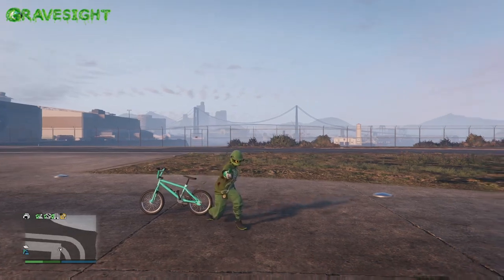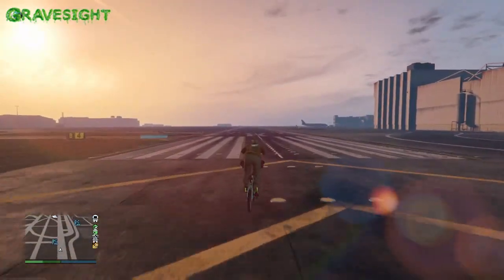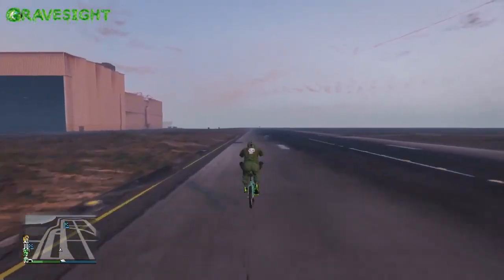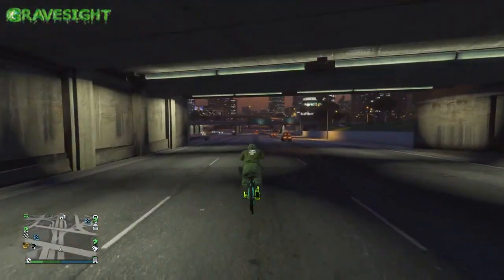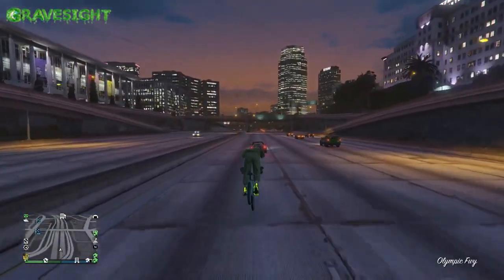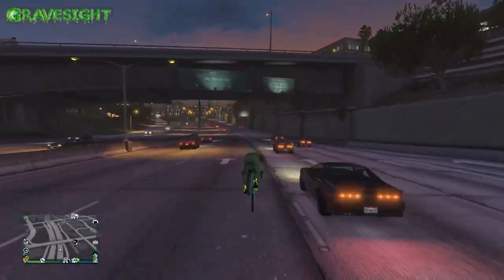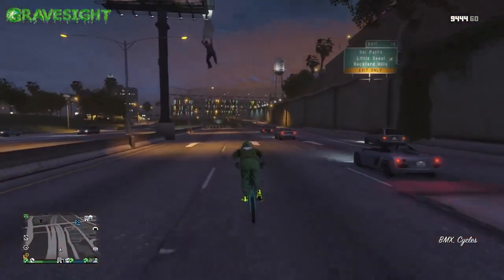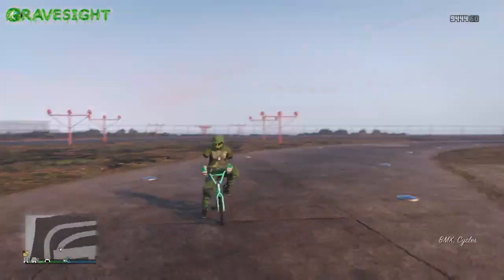BMX Speed Glitch GTA Online 1 61 Go Faster Then Cars Glitch